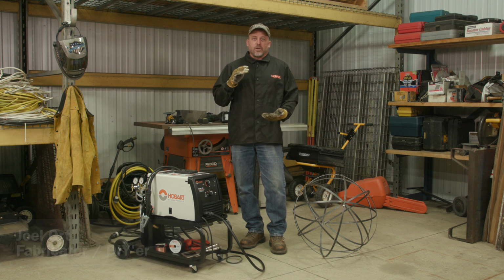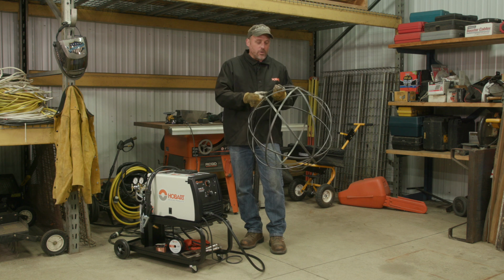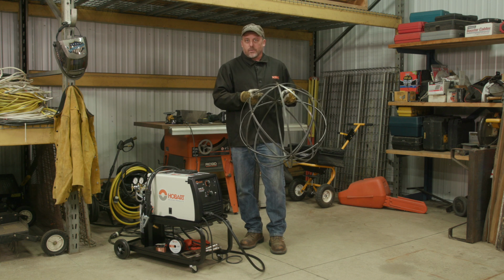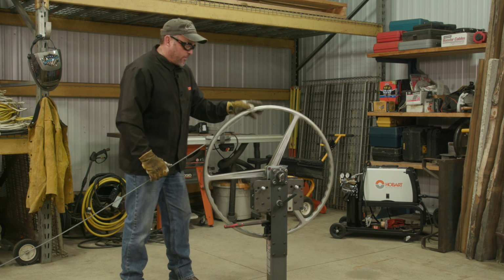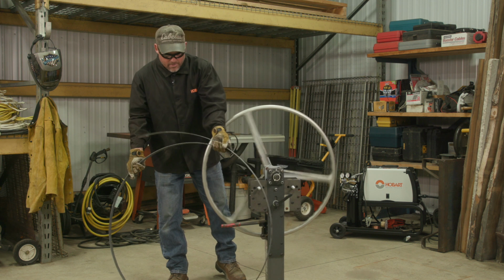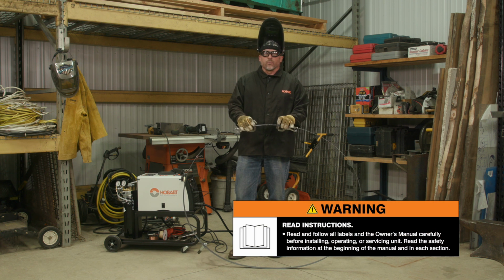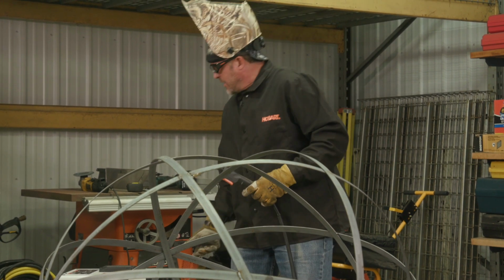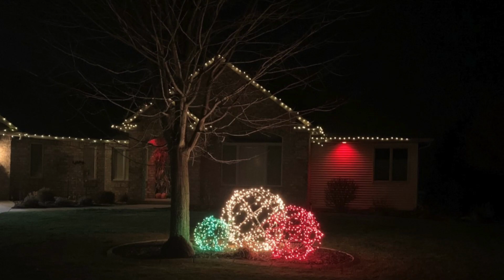How to Build a Lighted Globe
Watch step-by-step instructions on how to create lighted globes using the Handler® 140 MIG welder.

ABOUT Hobart Welding Products, LLC: Hobart Welding Products has spent decades (since 1917, to be exact) designing, testing and manufacturing a full line of welding and cutting products that are industrial quality and easy to use and all carry our 5/3/1 Industrial Warranty. Whether you're in production, farming, maintenance, auto repair, or a do-it-yourselfer, we have a product that fits your needs. And with our dedicated commitment to customer service you'll find that we're easy to contact, easy to work with and easy to get information from — we're here to help you.